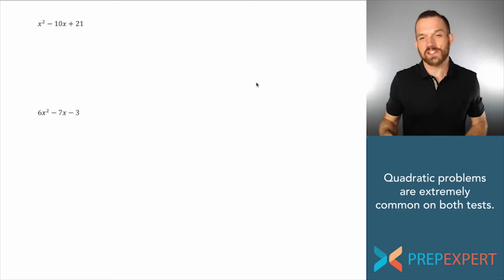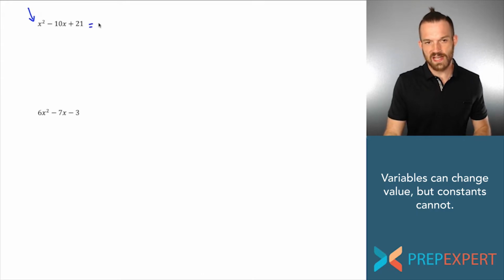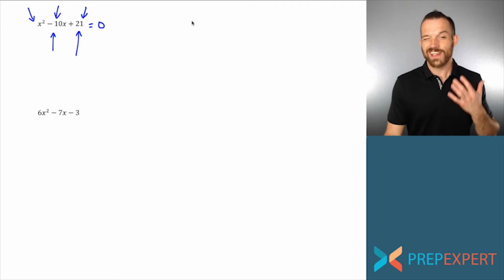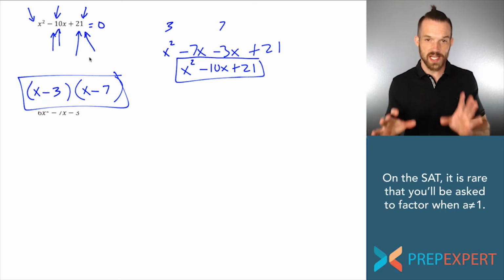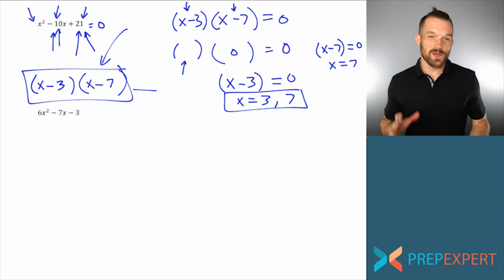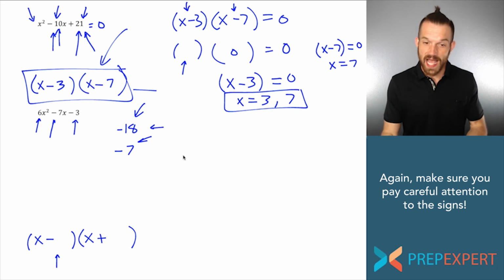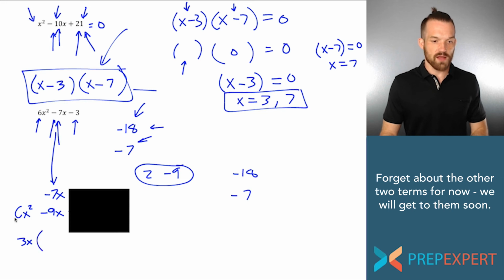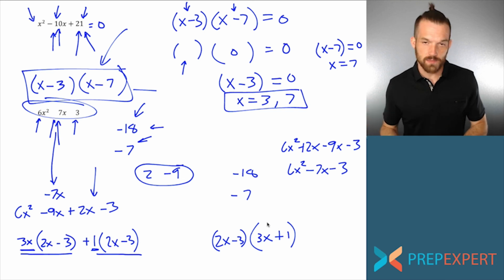How To Factor Quadratics | Math Tips For Success On The SAT & ACT